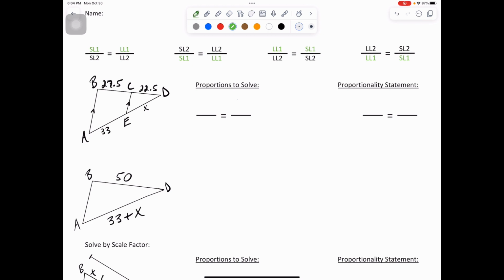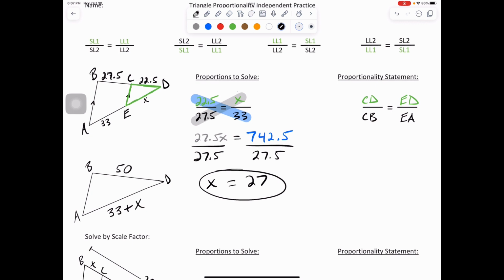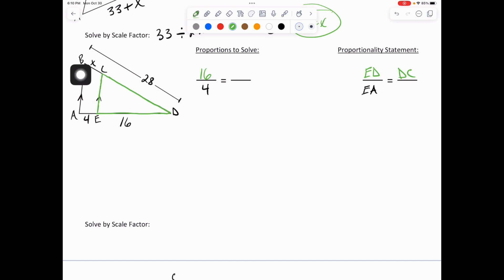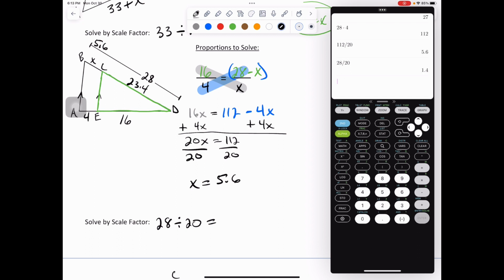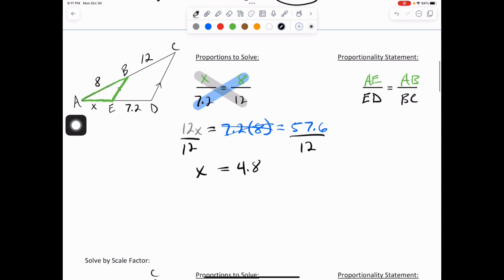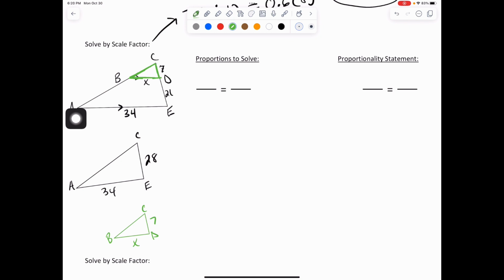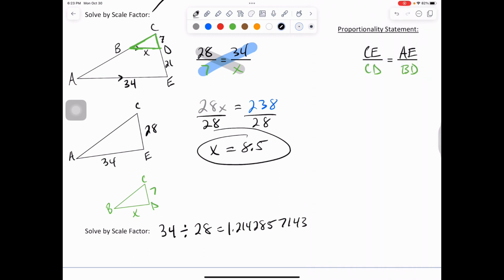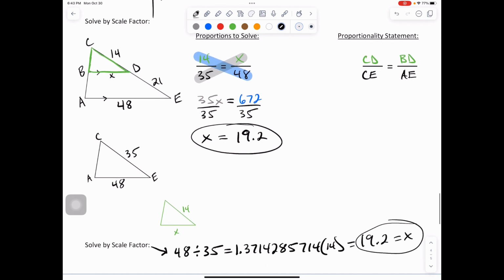Similar Triangles: What is Side Splitter Theorem?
Viewers are provided modeled instruction to solve for side lengths via the Side Splitter Theorem. When a line parallel to one side of a triangle intersects the other two sides, it splits each side into two corresponding sides.